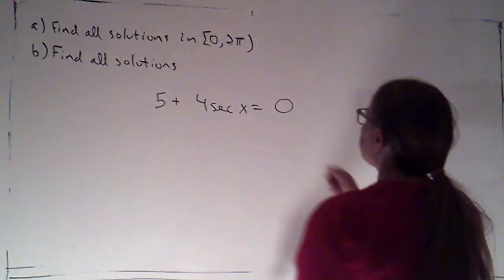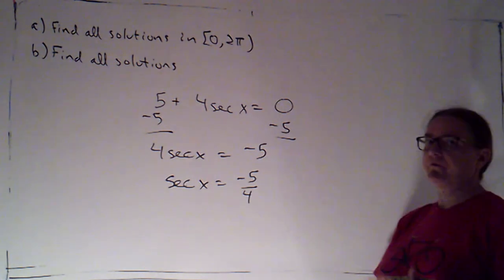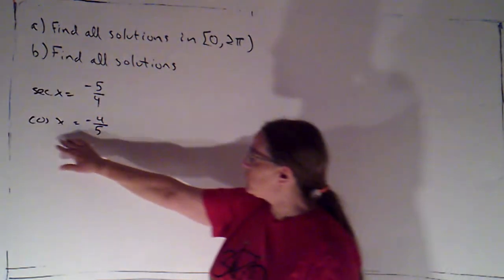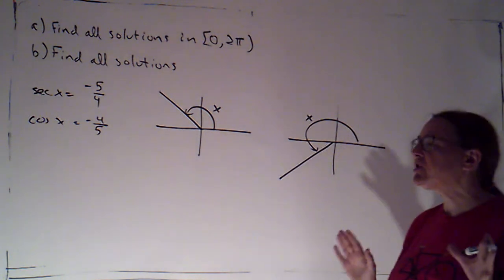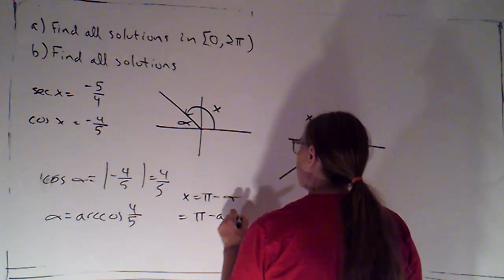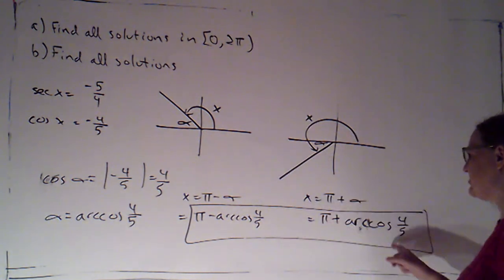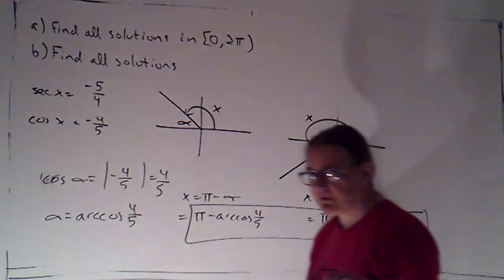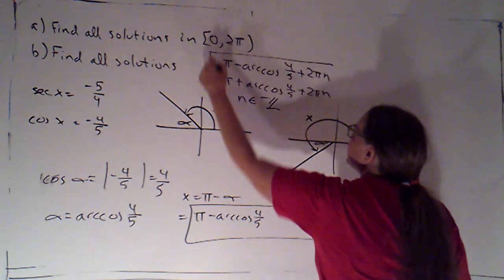Math 2 Section 5 5 part 4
An example for students to try.  This example involves secant and does not have a "nice" reference angle.